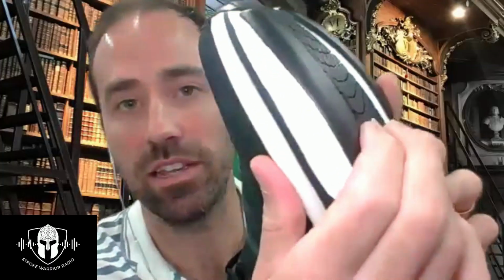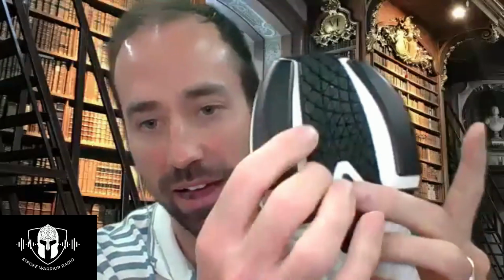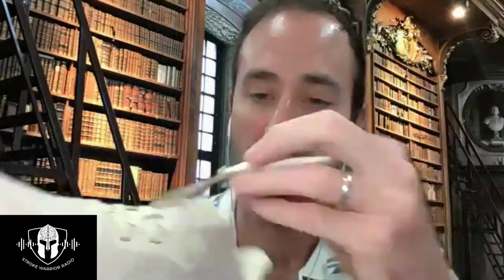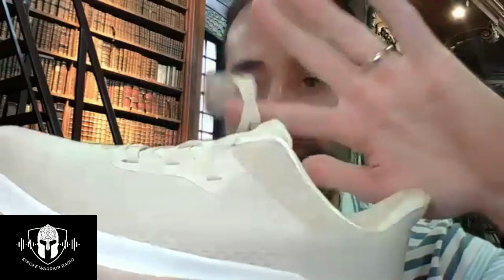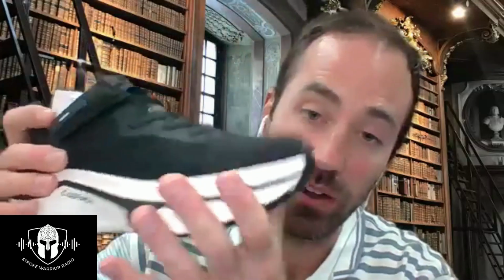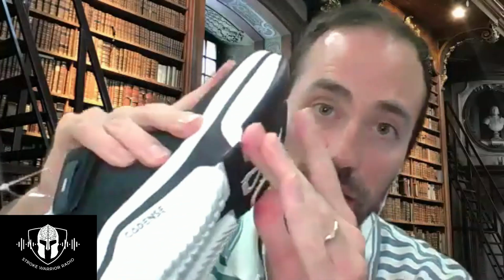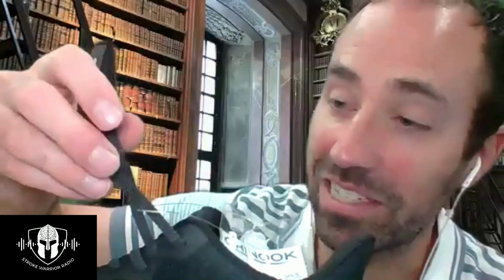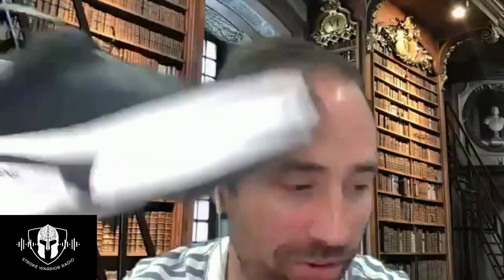Stroke Warrior Radio • Cadense Adaptive Shoes • Tyler Susko, PhD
Tyler Susko, PhD CTO & Founder Cadense Adaptive Shoes
Tyler has been working on mobility products for people with disabilities for over a decade. He was drawn to this field by its potential to directly impact the quality of life for people with movement challenges.

Tyler is an active professor of teaching at UC Santa Barbara where he teaches 9 courses in product and machine design. Before his PhD at MIT, he was a design engineer for Ingersoll Rand.